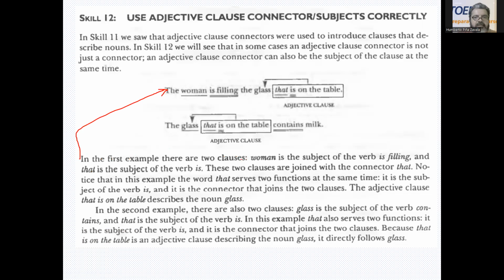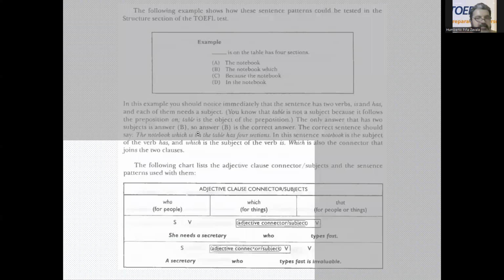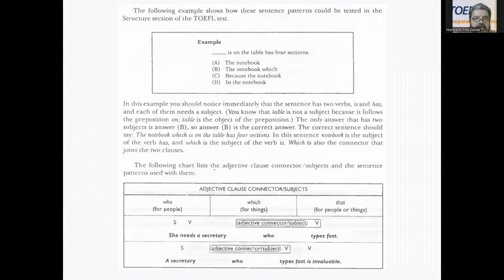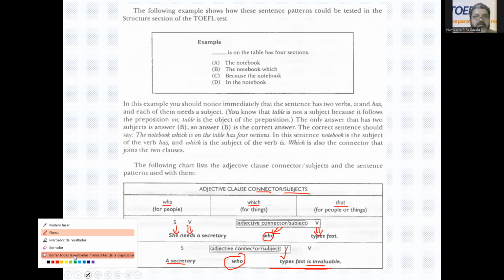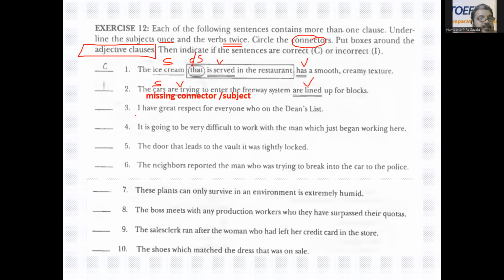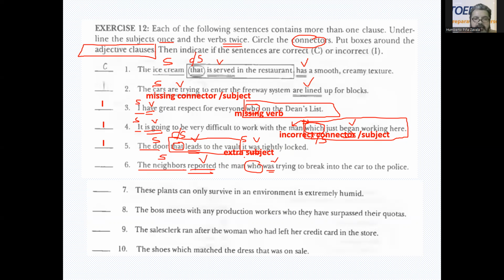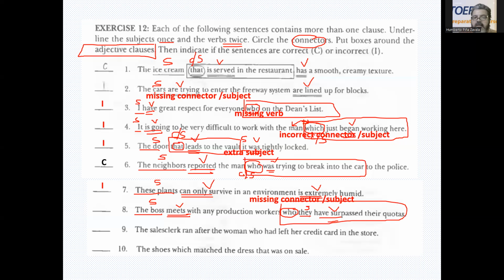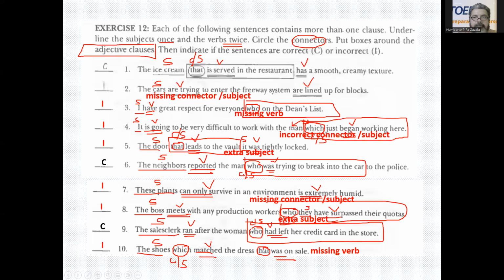TOEFL Course structure skill 12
This is a series of video tutorials for people who want to get a HIGH score in the TOEFL test